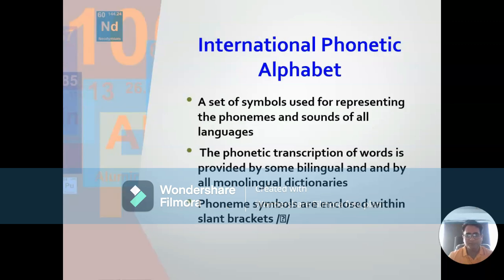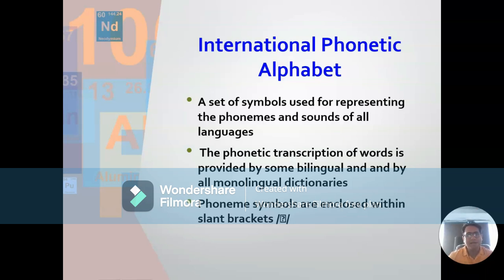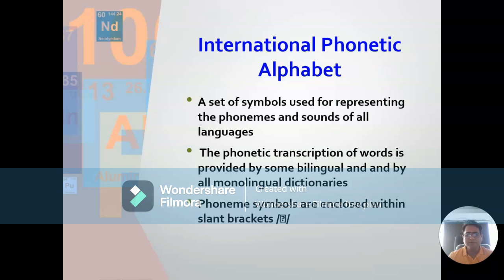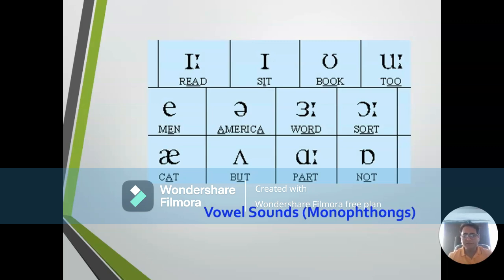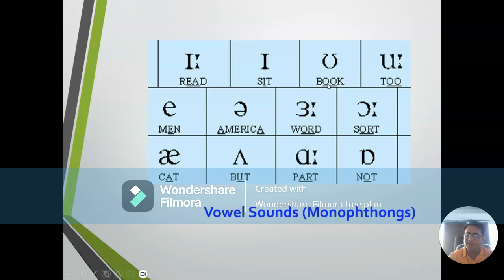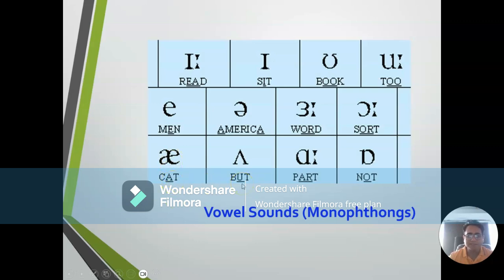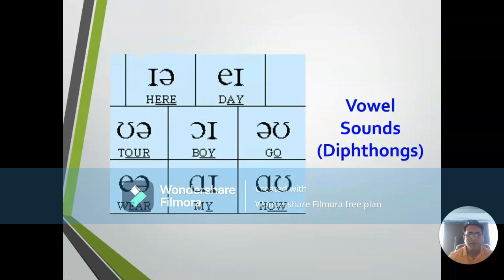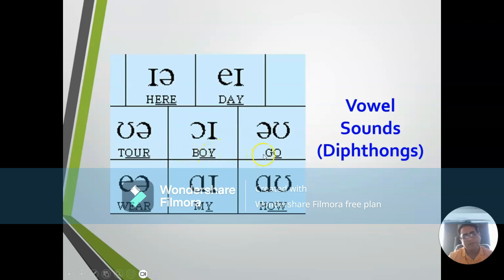Exploring Phonetics &Phonology; IPA Vowels, Monopthongs, & Dipthongs Unveiled.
Dive into the essentials of Phonetics and Phonology ,Exploring the IPA vowel sounds, monopthongs and dipthongs . Enhance your linguistic knowledge in this concise, insightful overview.